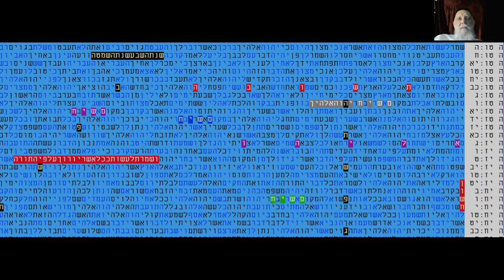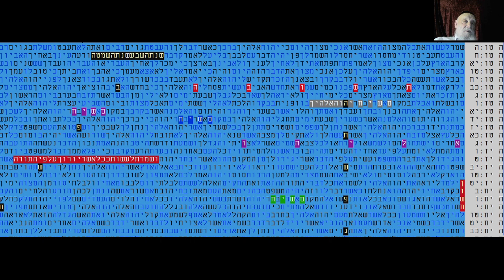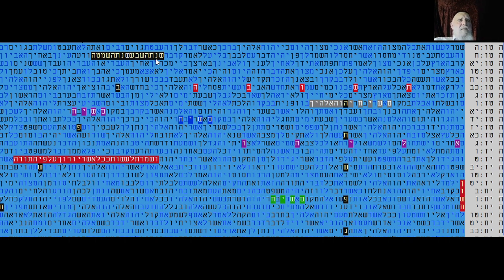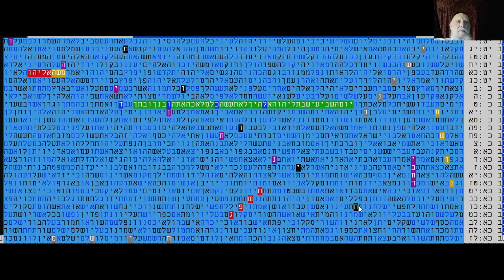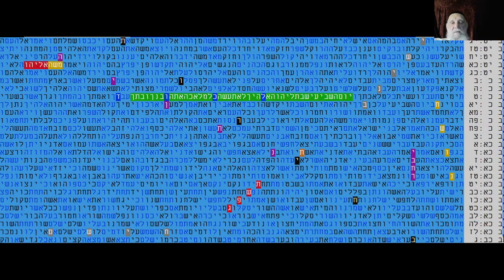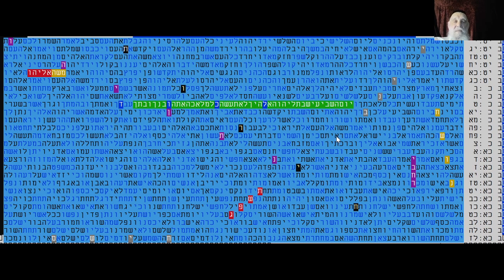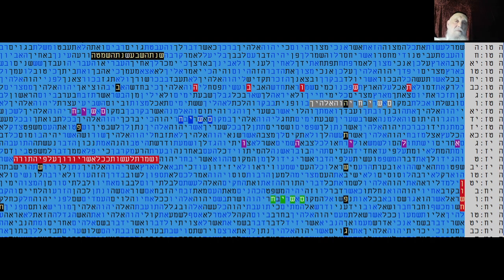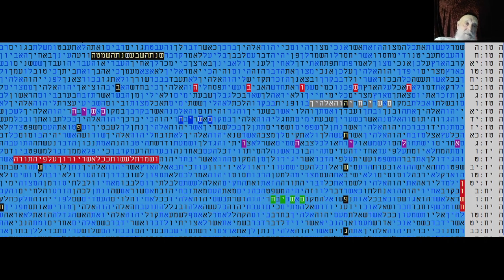5783-2022 MESSIAH REPENTANCE-ELECTION NETANYAHU IN BIBLE CODE MATITYAHU GLAZERSON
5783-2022 MESSIAH REPENTANCE-ELECTION  NETANYAHU IN BIBLE CODE MATITYAHU GLAZERSON